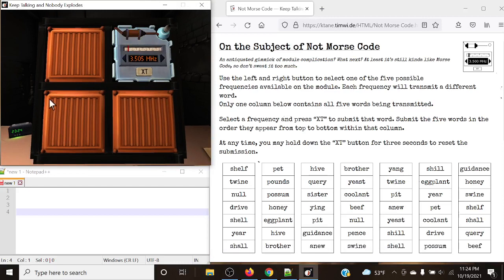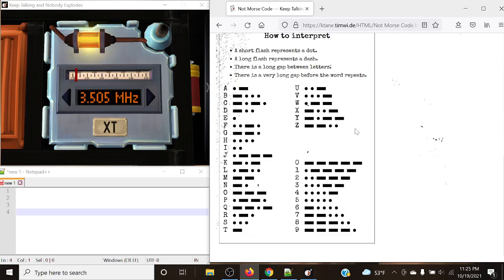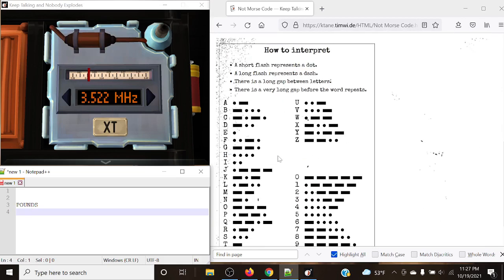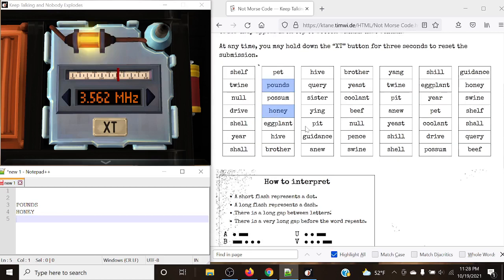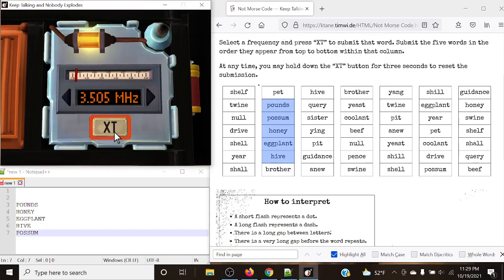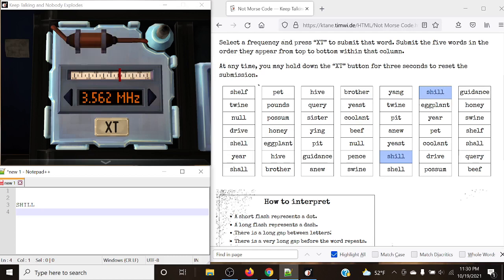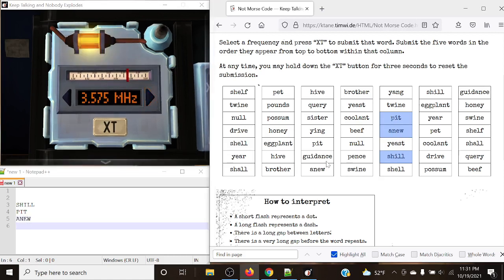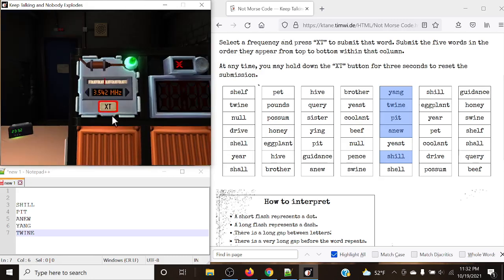KTANE - How to - Not Morse Code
An antiquated gimmick of module complication? What next? At least it’s still kinda like Morse Code, so don’t sweat it too much.